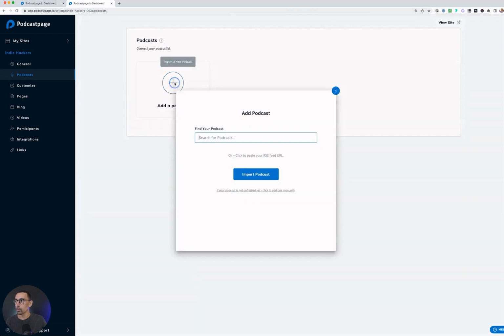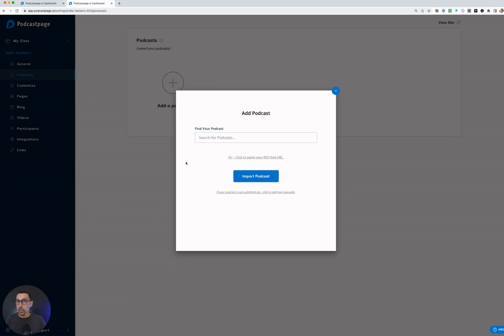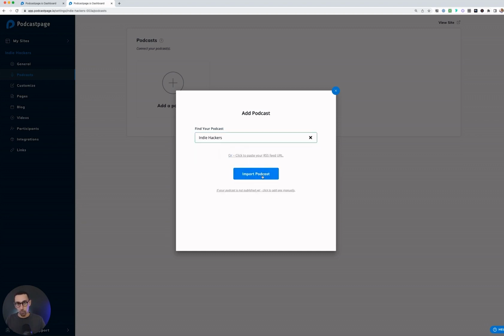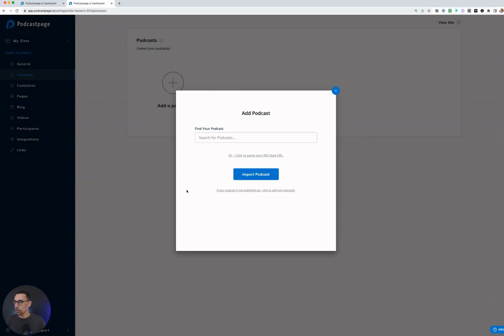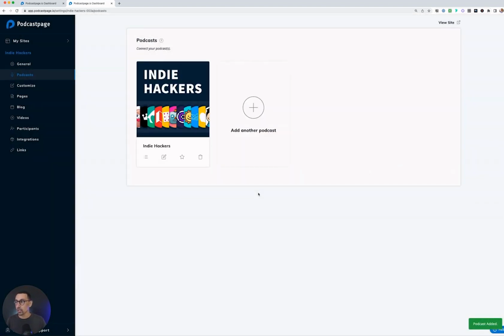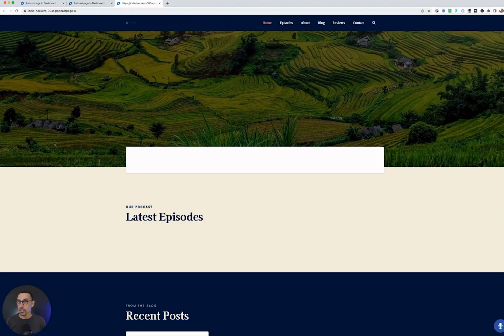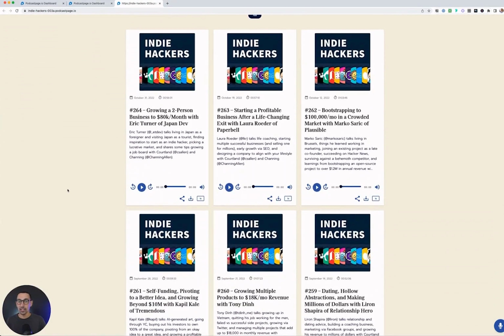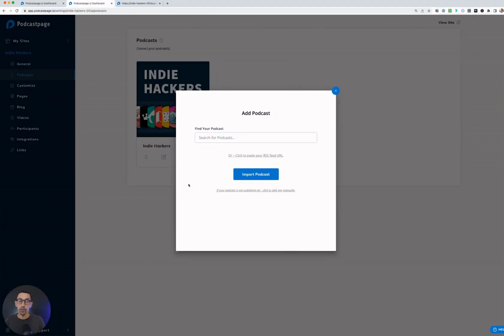Connecting a New Podcast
Link your podcast to Podcastpage.io to sync all past & future episodes to your own website.